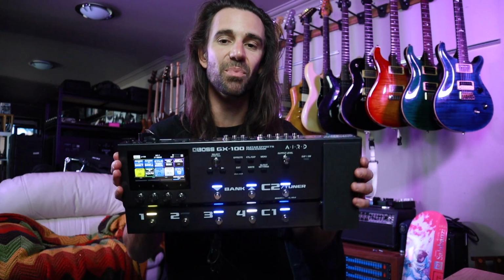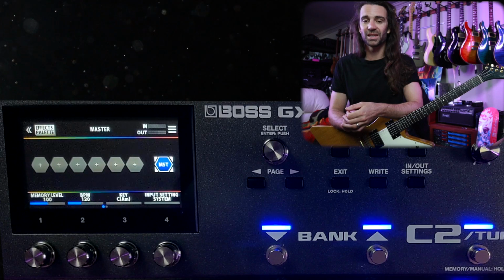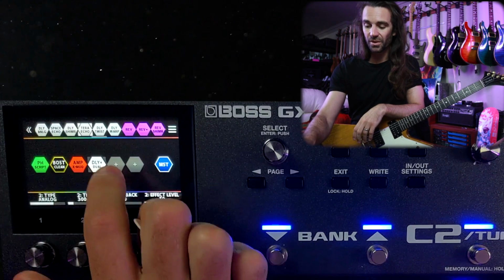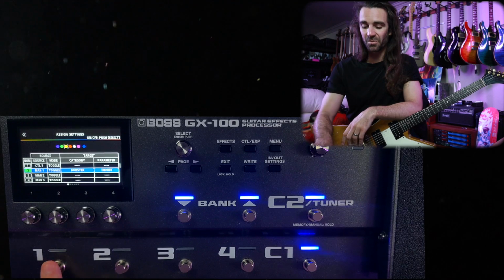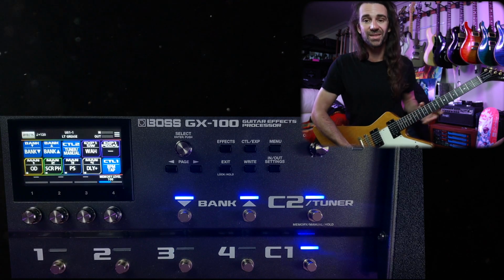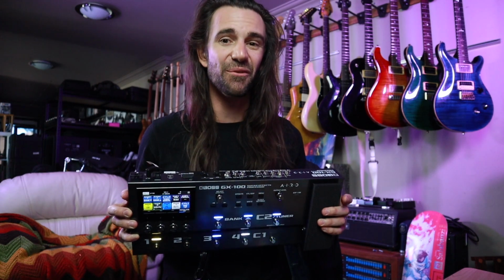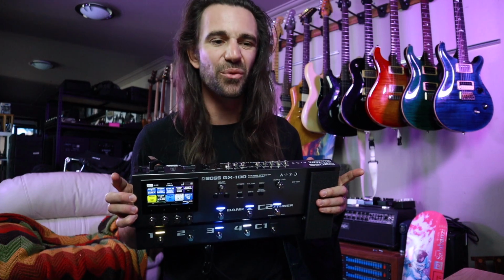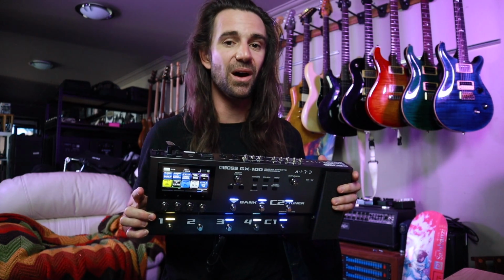BOSS GX-100 - First Look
Feeling social?